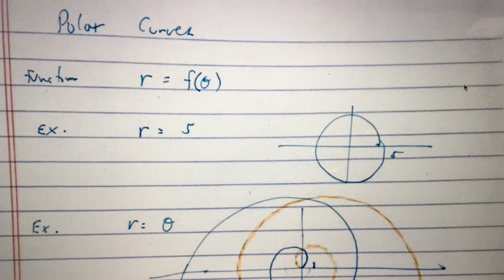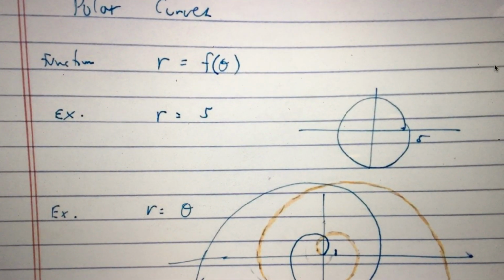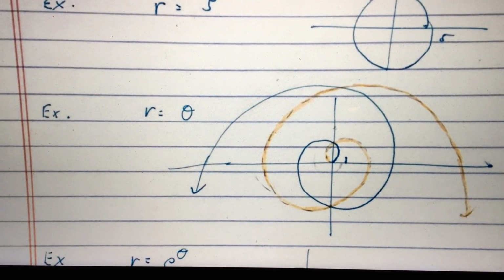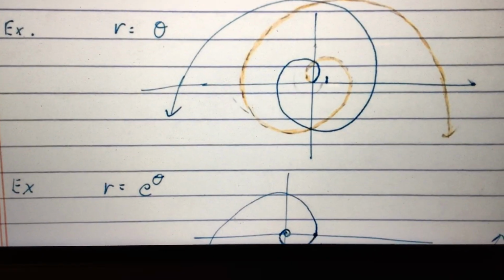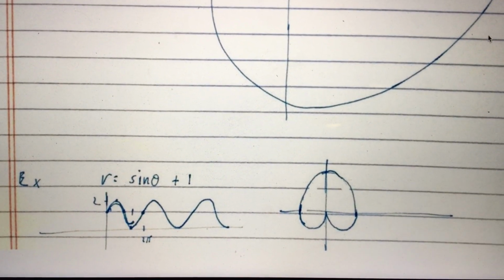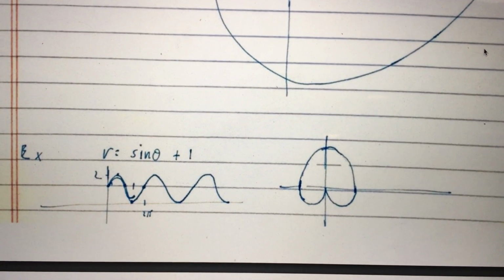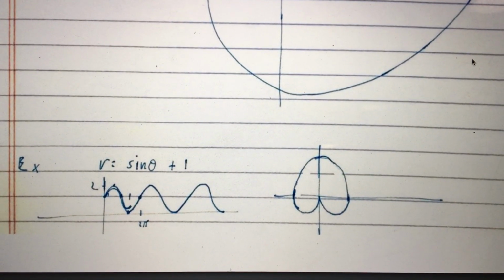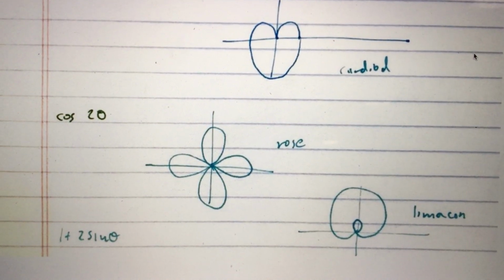calc 2 day 35 part 3